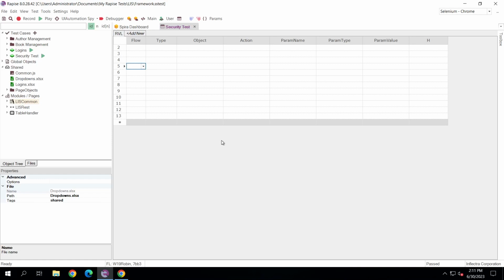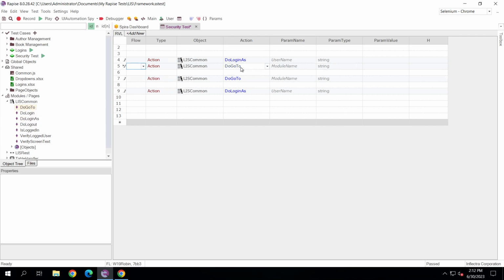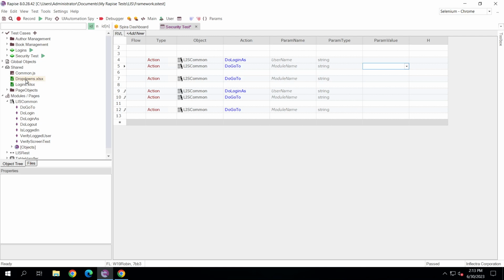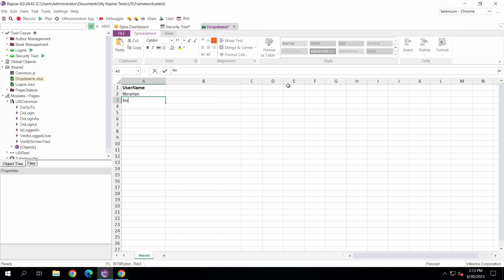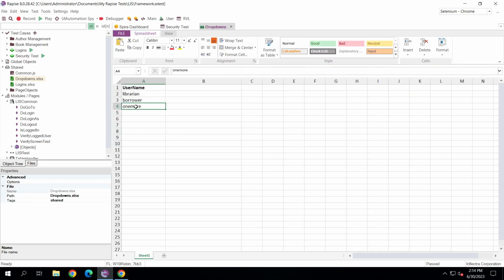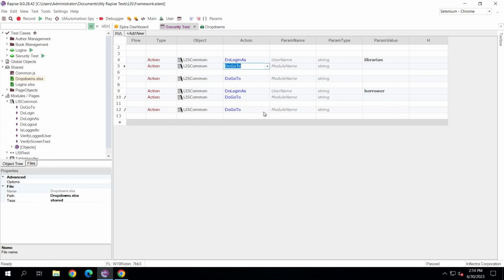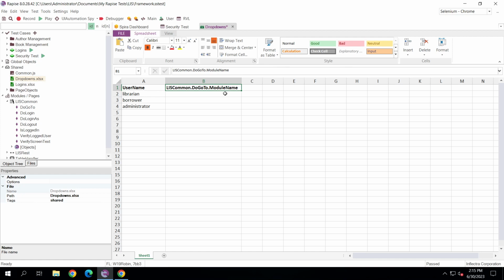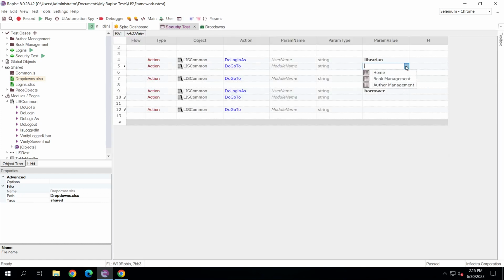Rapise 8, Frameworks, Dropdowns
Define dropdown values to speed up test case creation in Rapise.